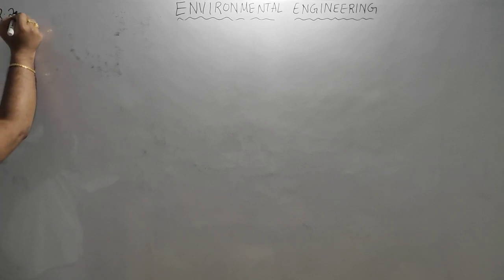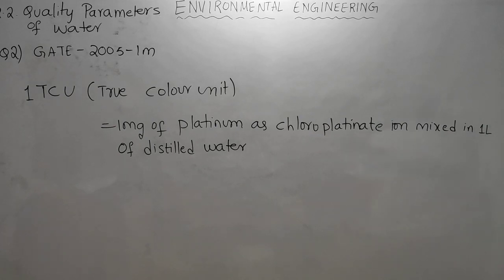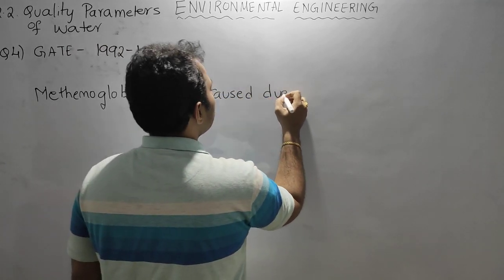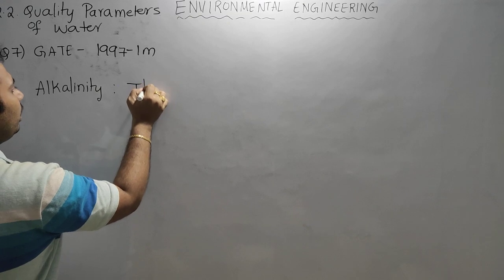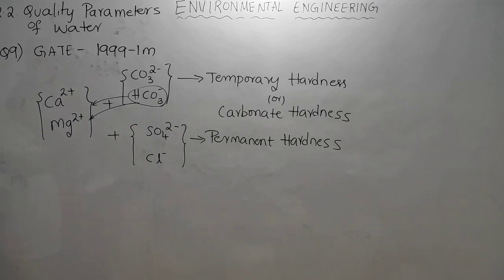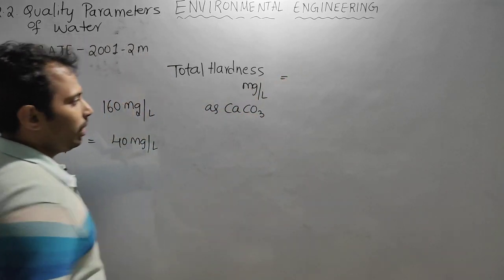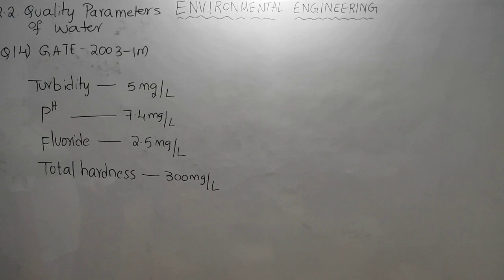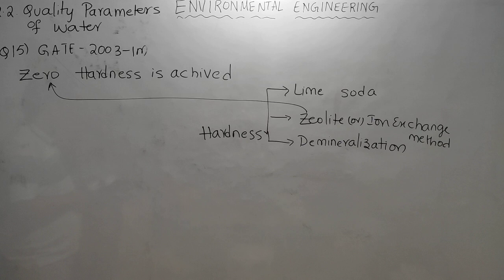EE Lec 13